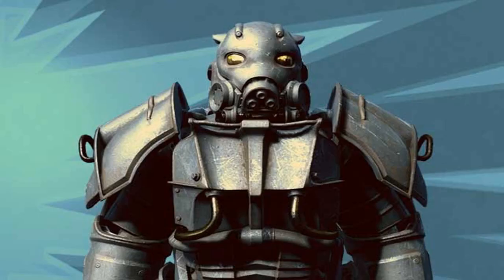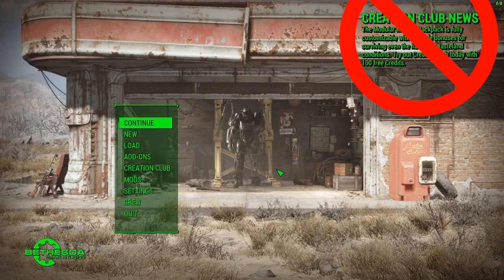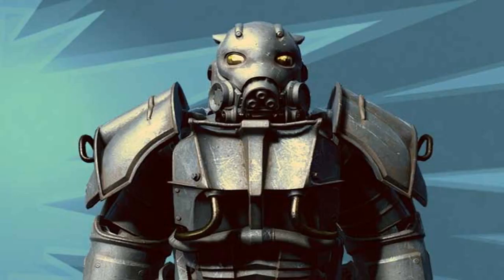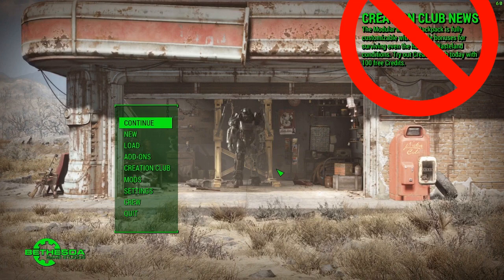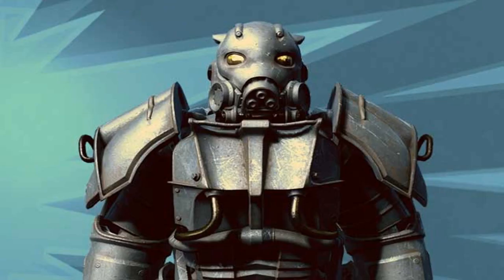People are so sick of creation club, someone created a mod to remove every mention of it in the fal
People are so sick of creation club, someone created a mod to remove every mention of it in the fallout 4 menu